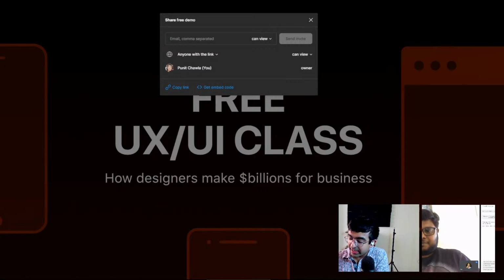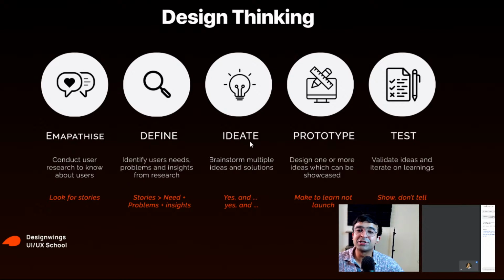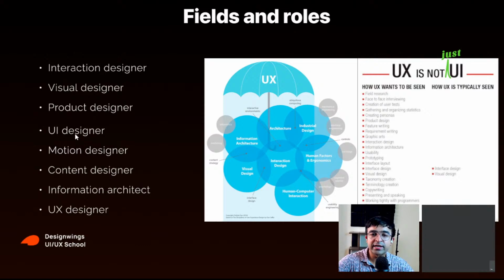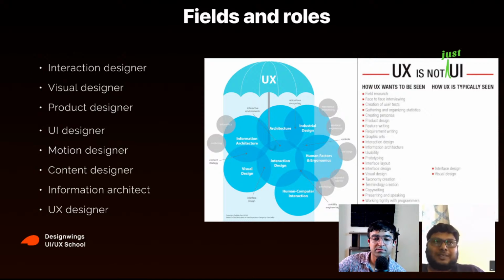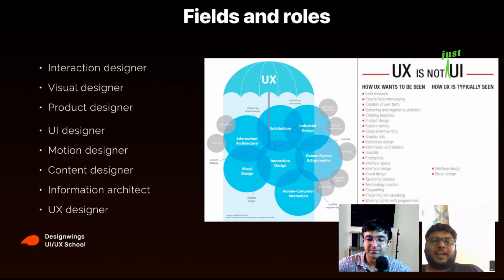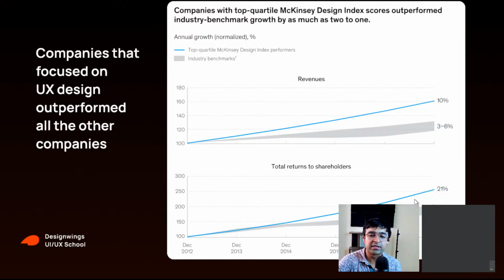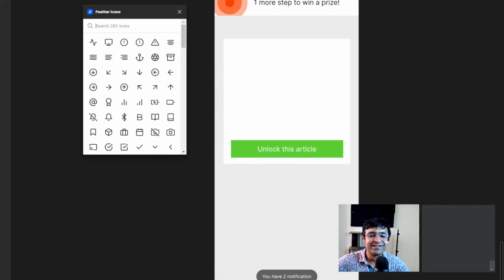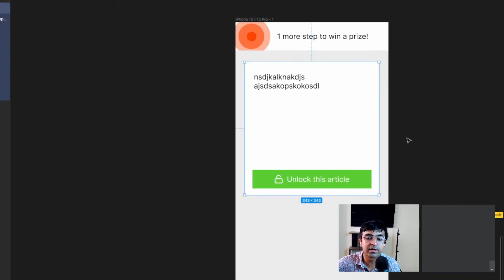Free UX/UI Design Live Class - Creating Designs That Increase Sales!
Here is a live and free demo UX/UI design class hosted by designwings.in. In today's session, the hosts will be helping you create better designs that actually increase sales for the company.

Designwings is India's most loved UX/UI design school that hosts cohort based design training every month.